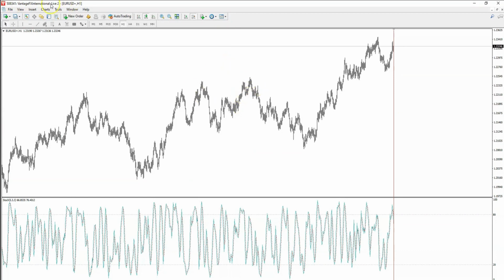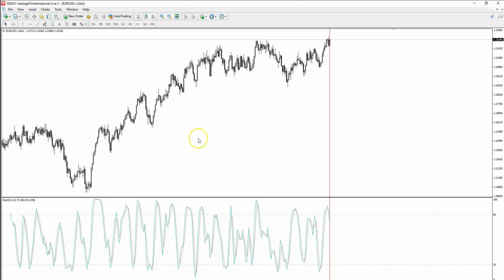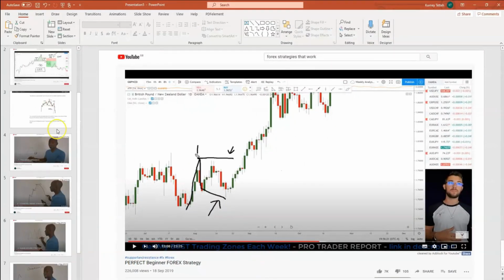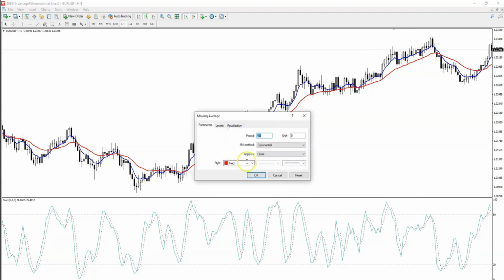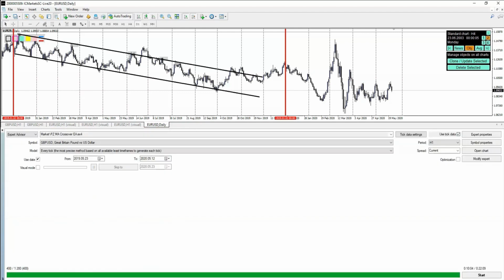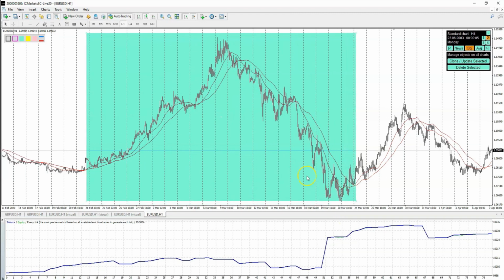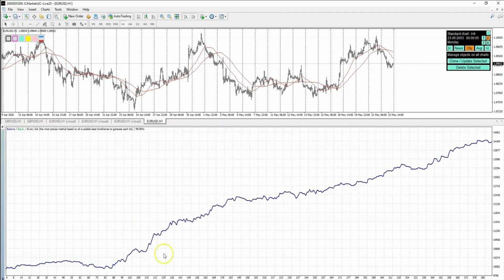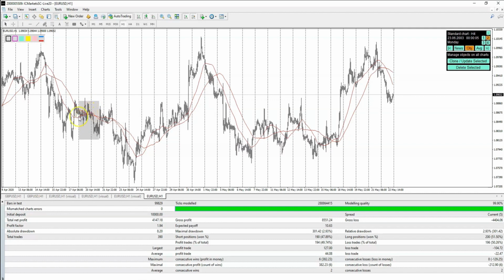Random Market Theory - The reason 90% of people fail trading Forex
Is the forex market really random? Of course not, it's all subject to supply and demand but how can you accurately predict what is going to happen next?

There are no magic indicators or chart patterns. You need to be able to generate alpha. I use quant data! You can use anything you want but remember. 90% of people fail so be mindful who you decide to follow for guidance.

Probability is, they are not successful themselves.

Be smart, do your due diligence!

Note: I don't teach anymore but happy to point anyone in the right direction if you want/need.